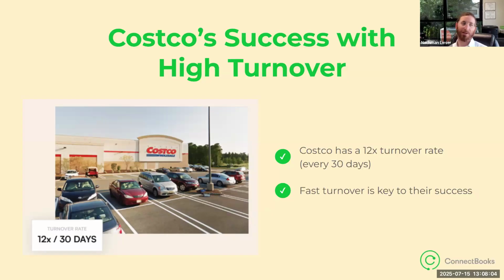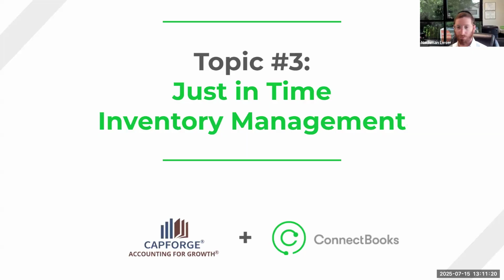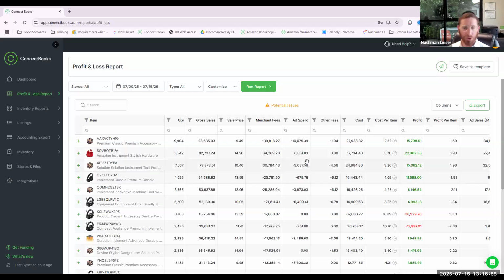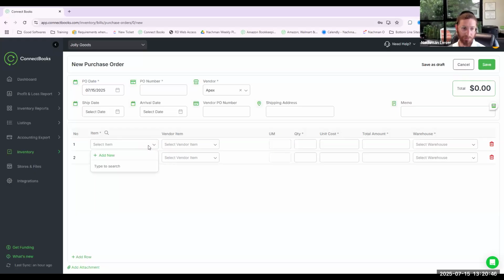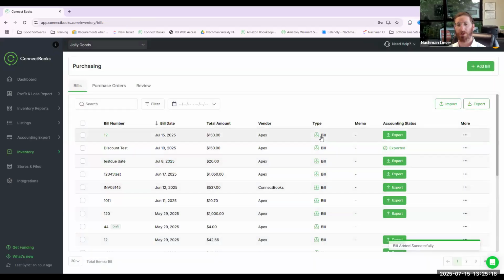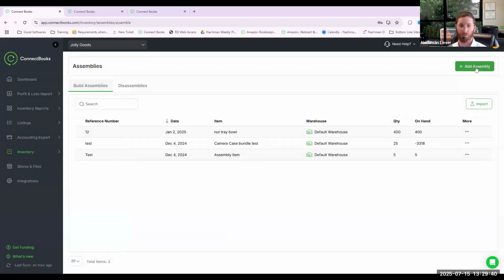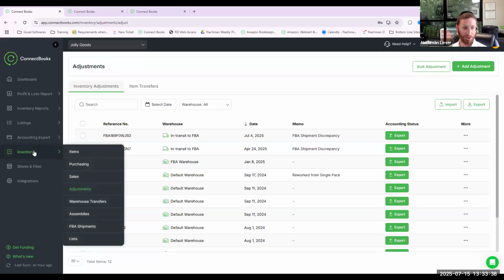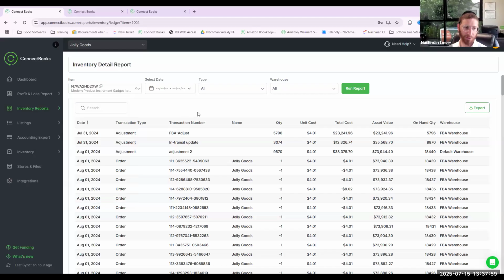Understanding Your True Inventory Value and Health (for Ecommerce Sellers and Bookkeepers)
Don’t wait until poor inventory management impacts your bottom line. Watch this webinar with accounting experts Matt Remuzzi from CapForge and Nachman Lieser from ConnectBooks and learn why inventory is the “silent killer.” They discuss interest costs of holding inventory, just-in-time inventory management, how to calculate true profit with landed costs, and accurate inventory valuation tips. Nachman also shares a live demo of how ConnectBooks software and reports can help Ecommerce sellers.